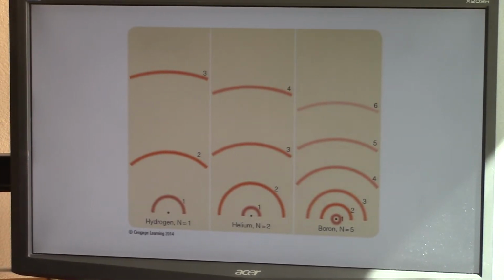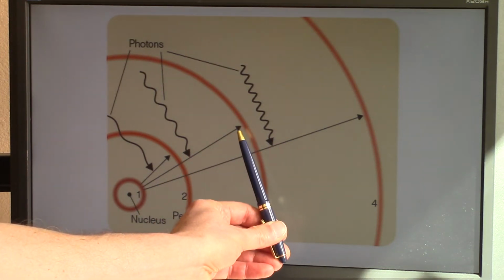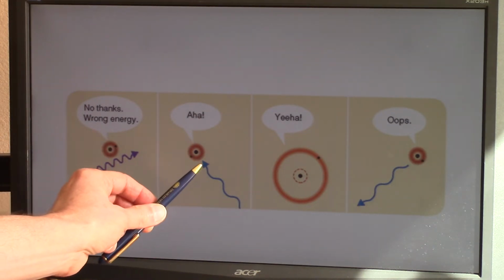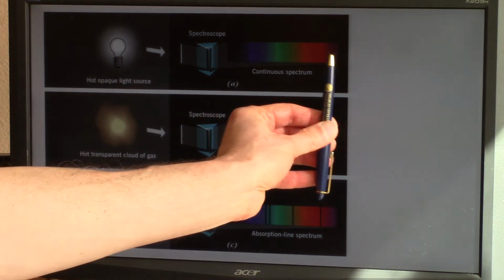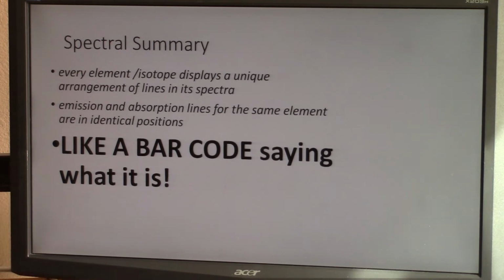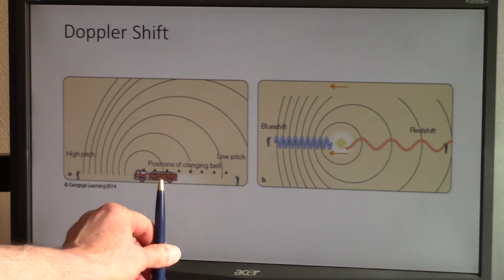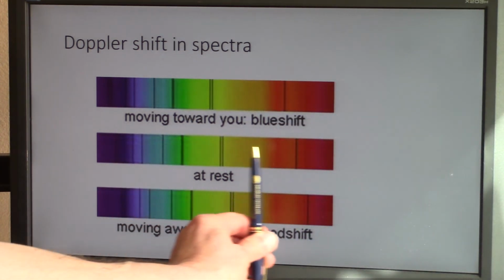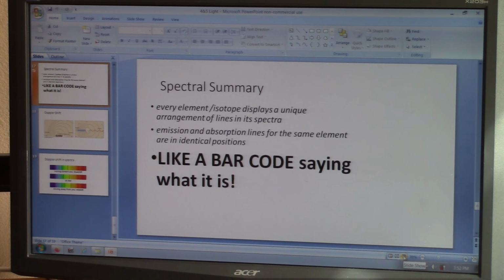Astro-10 Spectroscopy 2